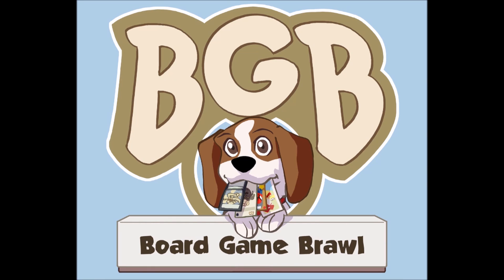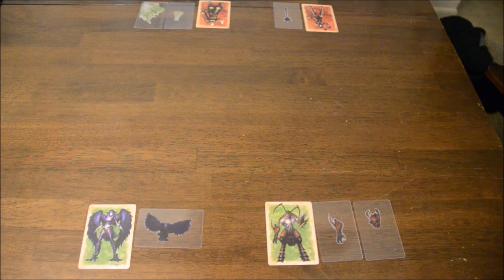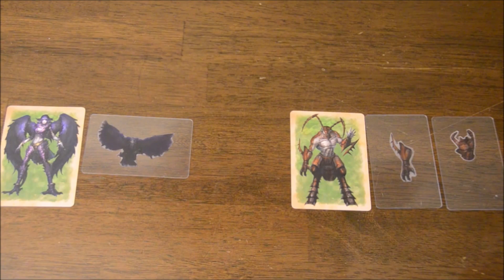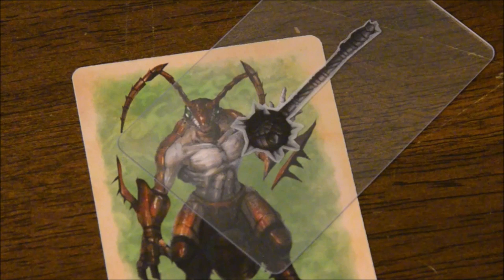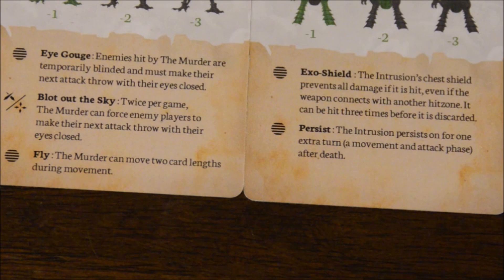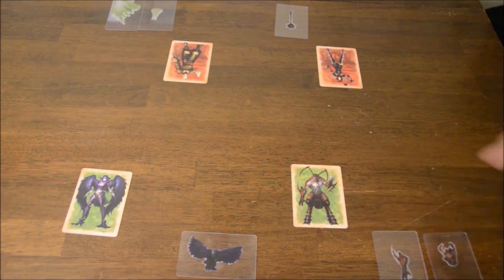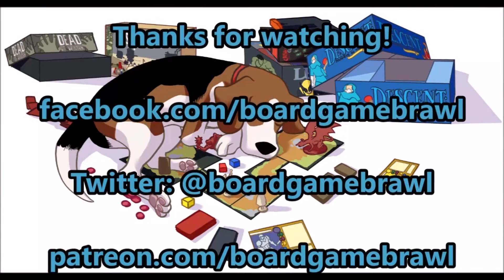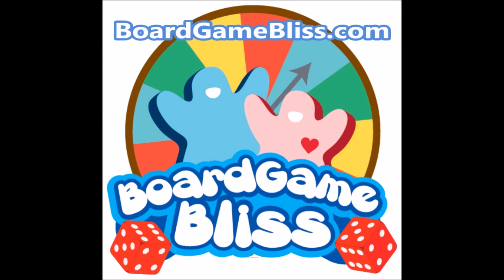PREVIEW: Rise of the Exiled